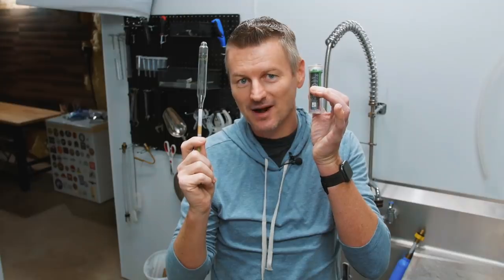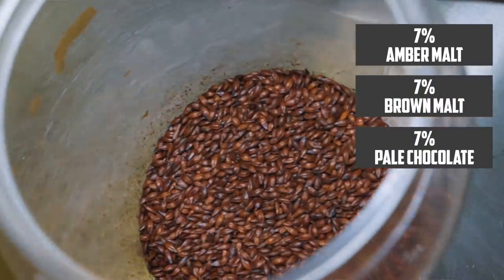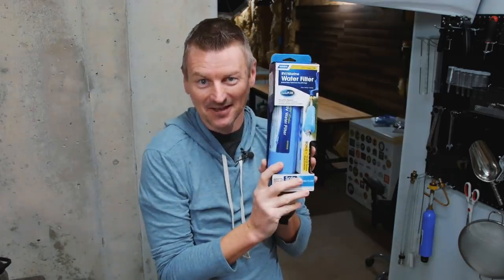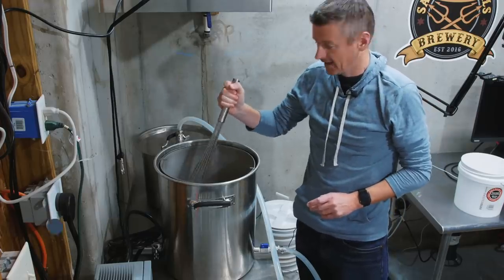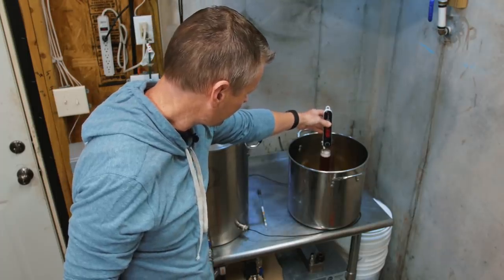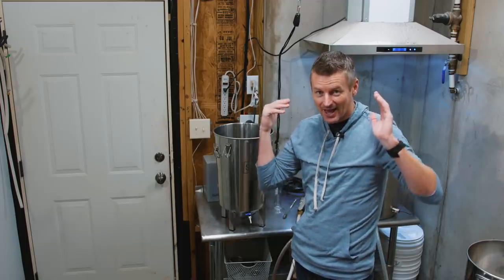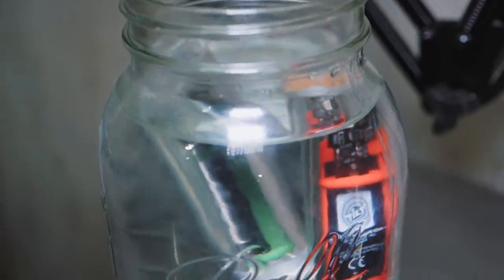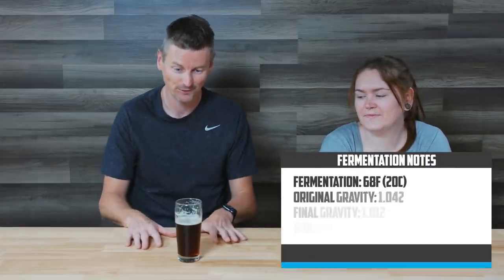Dark Mild Homebrew Recipe | Measuring Gravity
TILT WIRELESS HYDROMETER

Recipe for 5 gallons:
6 lbs            Pale Malt, Maris Otter
8.0 oz           Amber Malt
8.0 oz           Brown Malt
8.0 oz           Pale Chocolate Malt
1.00 oz          Goldings, East Kent [5.00 %] - Boil 60.0 min
1.0 pkg          London ESB Ale (Wyeast Labs #1968)